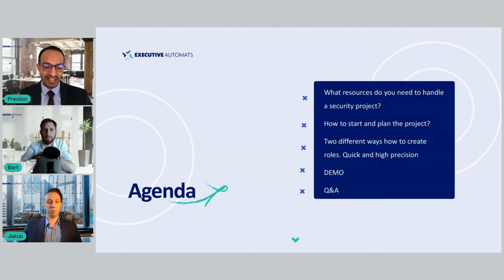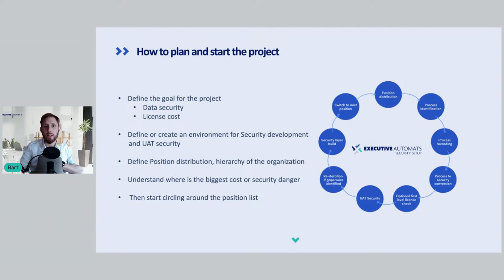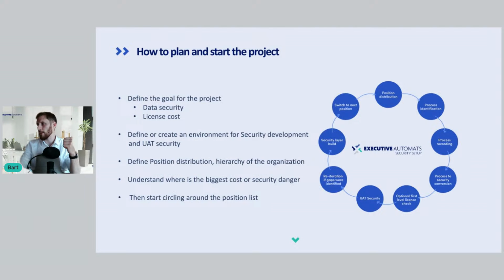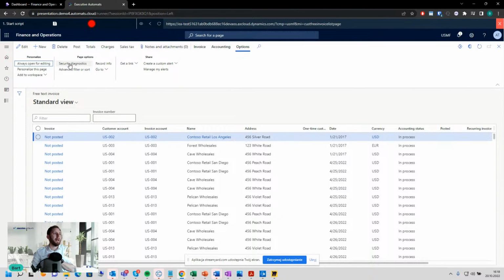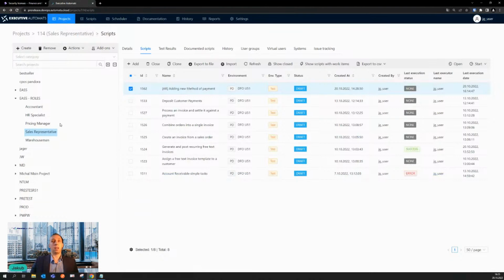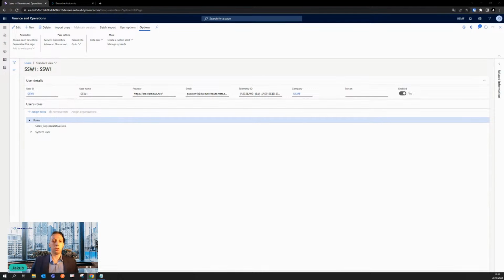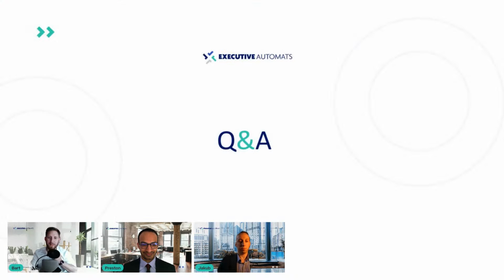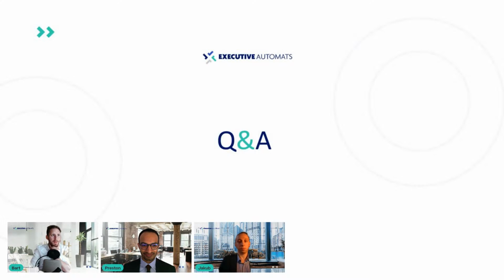Custom Security Roles Configuration in Dynamics 365 - How to Start?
🤔 Do you want to know all about custom security roles configuration but don't know where to start?
Watch this webinar!
And learn how to:
✅ Approach security configuration projects
✅ Create optimal roles in Dynamics 365
✅ Reduce the licensing cost